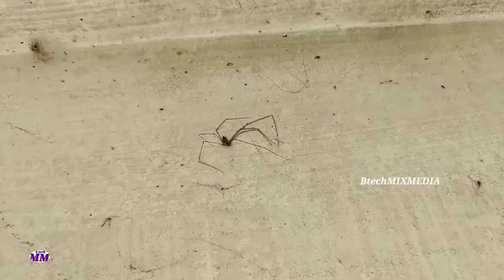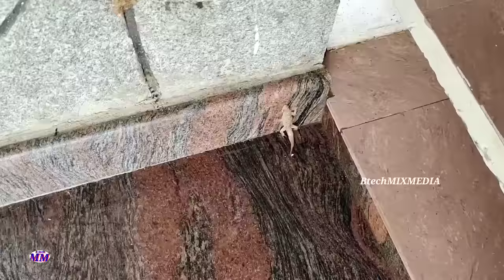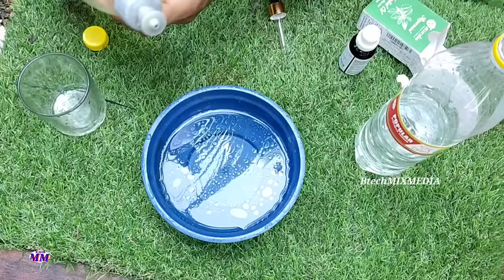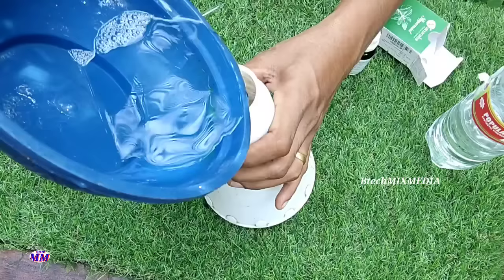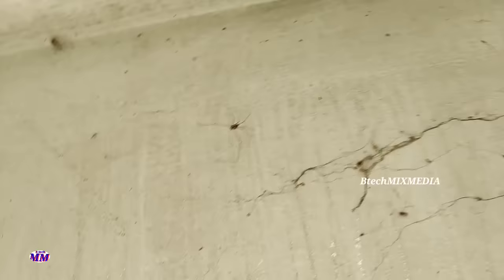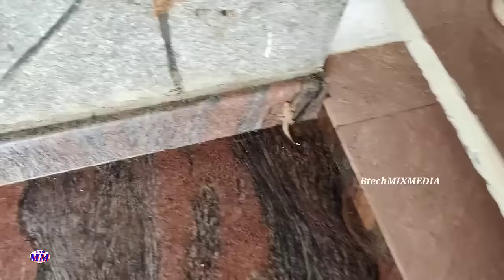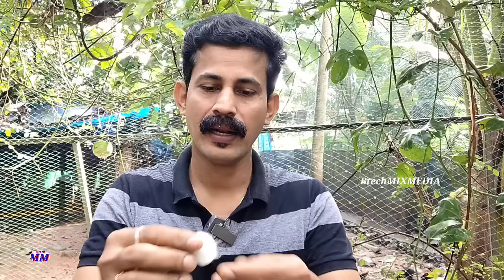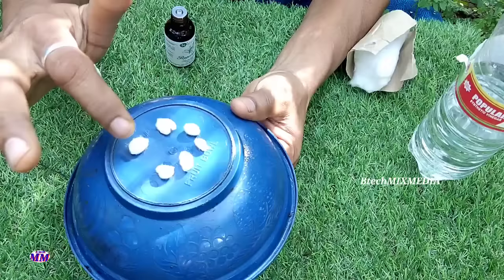Get rid of spider and lizard/ ഒറ്റസ് പ്രേമതി എട്ടുക്കാലിയും പല്ലിയും നാടുവിട്ടോടും Btech MIXMEDIA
how to get rid of spider and lizard Malayalam / പല്ലിയേയും എട്ടുകാലിയേയും ഓടിക്കാൻ ഇതിലും നല്ല ഒരു മാർഗ്ഗം ഇല്ല
പല്ലി
പാറ്റ നശിപ്പിക്കാൻ
എട്ടുകാലി
ഈച്ച mശിപ്പിക്കാൻ
കൊതുക് പോകാൻ
പൊടി ഈച്ച പോകാൻ
എലി പോകാൻ
ഉറുമ്പ് പോകാൻ
എട്ടുകാലി പോകാൻ
പല്ലി പോകാൻ

Get rid of ants in garden Malayalam / കറുത്ത കുനിയൻ ഉറുമ്പിനെ ഓടിക്കാൻ ഇനി വെള്ളം മതി നൂറു ശതമാനം റിസൾട

,,,,,,,,,,,,,Btech MlX MEDIA Tips,,,,,,,,,,,,,,,,,,,,,,,,,,,,,,,,,
എന്റെ പുതിയ ടിപ്പ്സ്ചാനലാണ് കണ്ട് ഇഷ്ട്ടപ്പെട്ടാൽ സബ്ബ് സ്ക്രബ് ചെയ്യാൻ മറക്കല്ലേ
composet Malayalam
Jiva Krishi
Krishi Malayalam
Malayalam Krishi
tree
plant
seeds
Krishi
 adukkalathottam
home garden
Krishi videos
 kitchen compost
vegetable Garden
 Krishi news
 how to grow
 how to farm
 how to cultivation